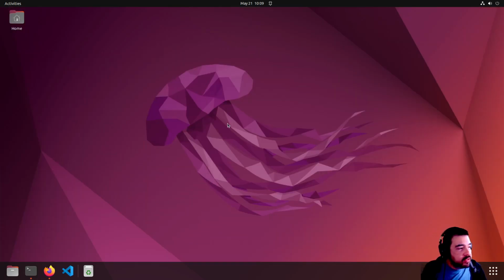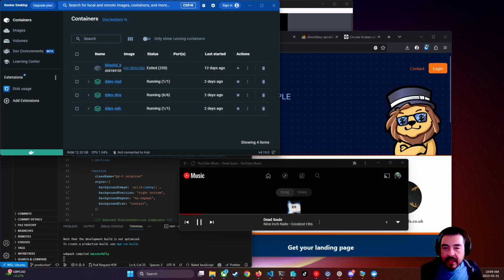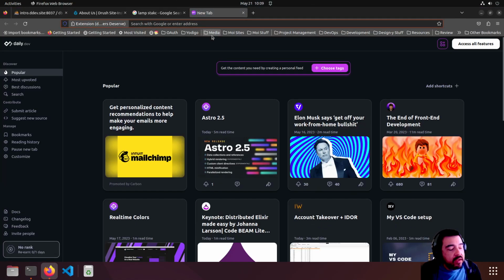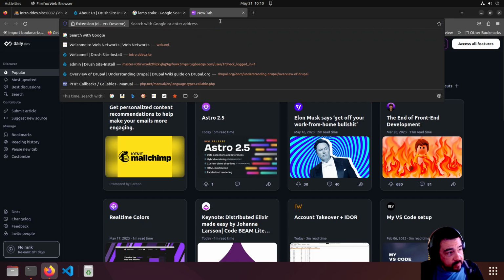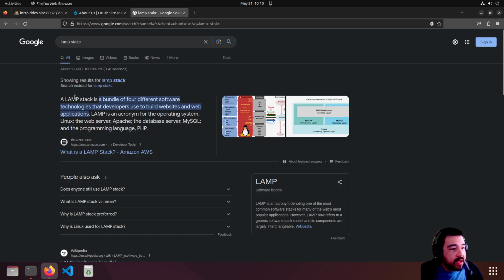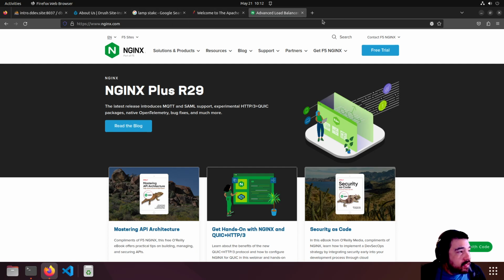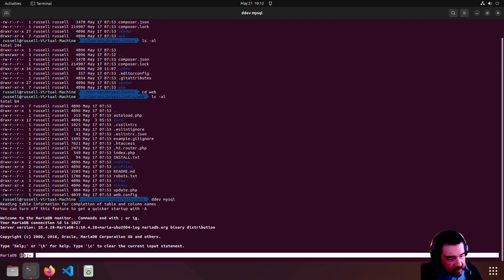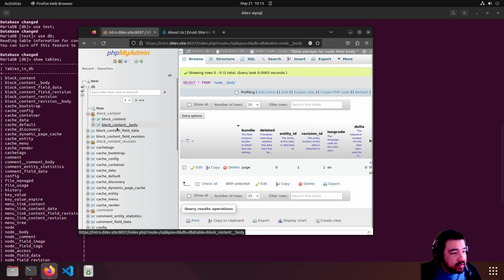Role of LAMP Stack